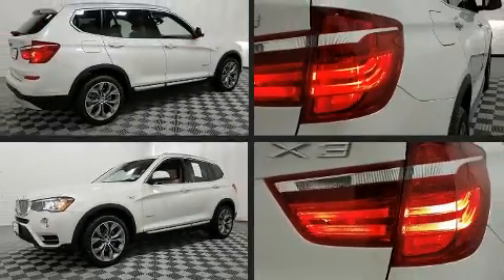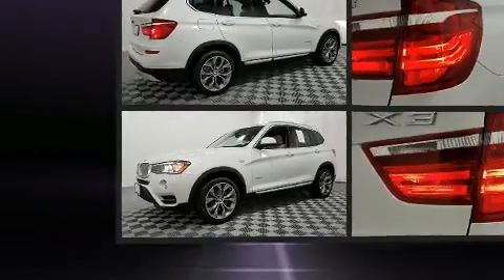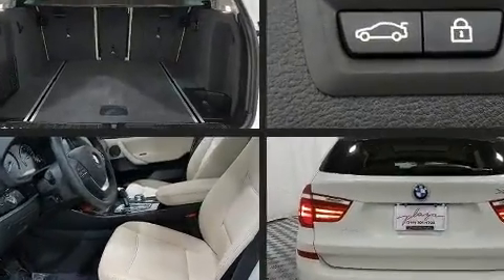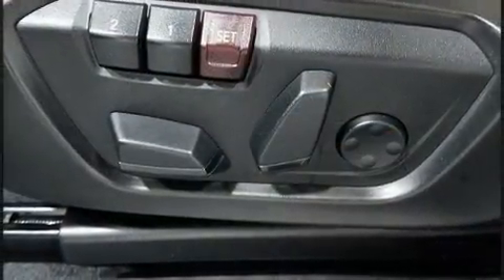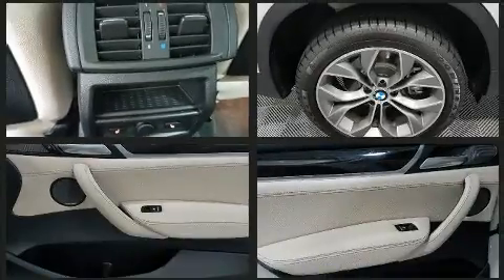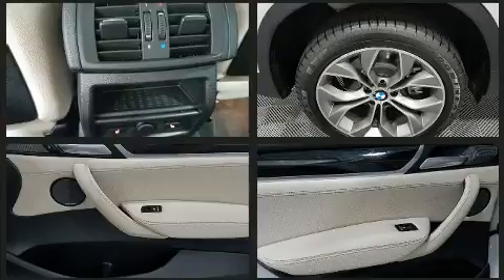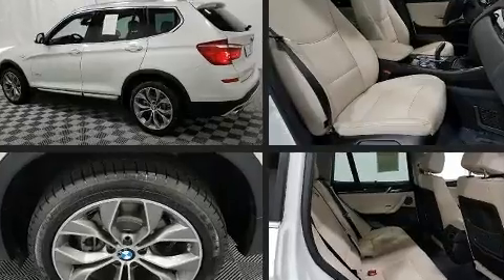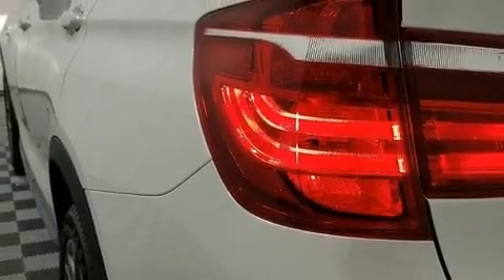2017 BMW X3 xDrive28i in Midlothian, VA 23113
The 2017 BMW X3. With less than 10,000 miles on the odometer, this vehicle stands out from the competition! It features all-wheel drive versatility, an automatic transmission, and a 2 liter 4 cylinder engine. A turbocharger further enhances performance, while also preserving fuel economy. All of the premium features expected of a BMW are offered, including: 1-touch window functionality, automatic dimming door mirrors, front bucket seats, telescoping steering wheel, turn signal indicator mirrors, a roof rack, and power front seats. BMW ensures the safety and security of its passengers with equipment such as: dual front impact airbags, front side impact airbags, traction control, brake assist, anti-whiplash front head restraints, a security system, an emergency communication system, and 4 wheel disc brakes with ABS. You'll never lose visibility with rain sensing wipers, which activate automatically when the drops start to fall. This vehicle has achieved Certified Pre-Owned status, by passing BMW's rigorous certification process. Our experienced sales staff is eager to share its knowledge and enthusiasm with you. They'll work with you to find the right vehicle at a price you can afford. Stop in and take a test drive!